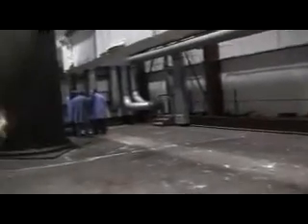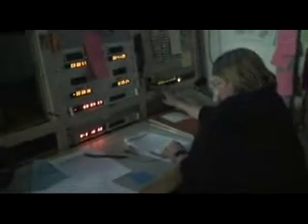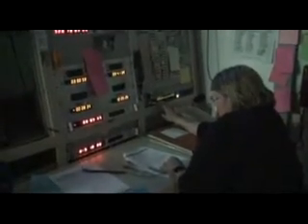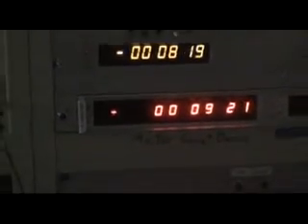Poker Flats Rocket Launch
While in Alaska this year went to Poker Flats to watch them launch a rocket, it was a theises Project for a student, this rocket is launched 100's of miles up for a 6sec window for the telescope to view 1 star..